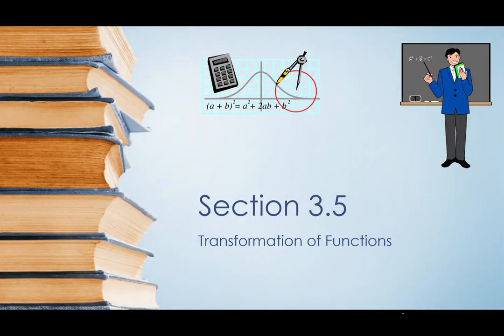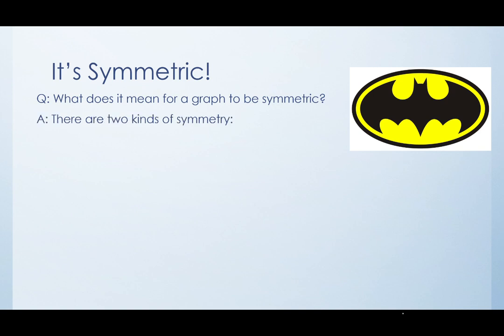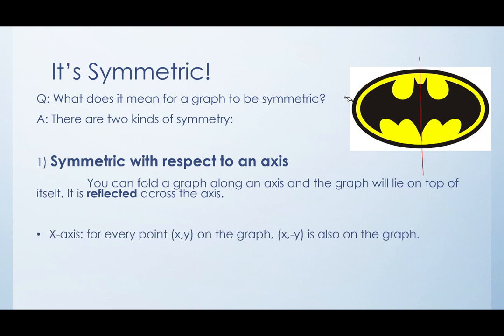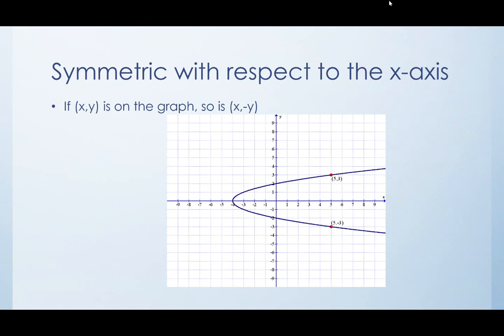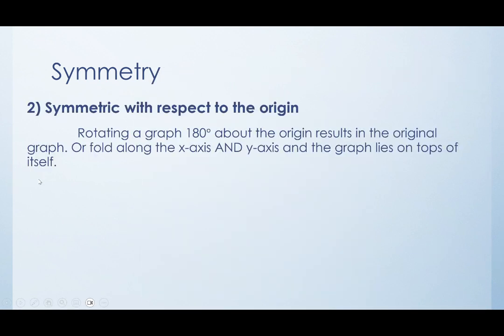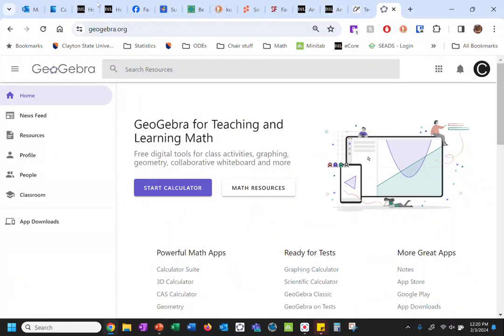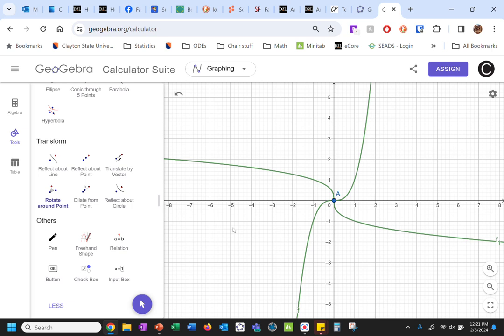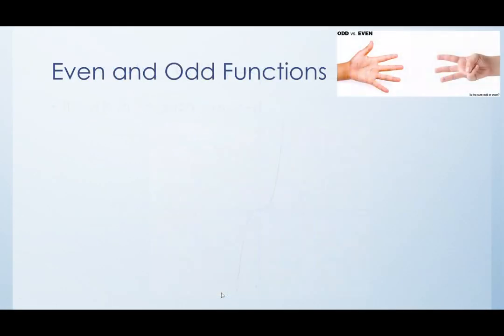Transformations of Functions: Symmetry (Ch 3.5 Part 1)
Chapter 3.5 from OpenStax College Algebra and Trig